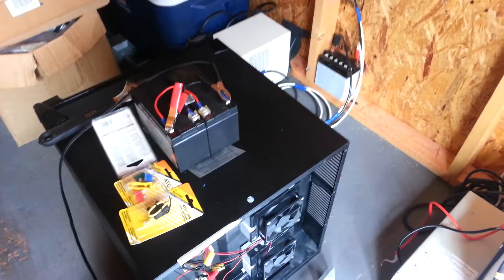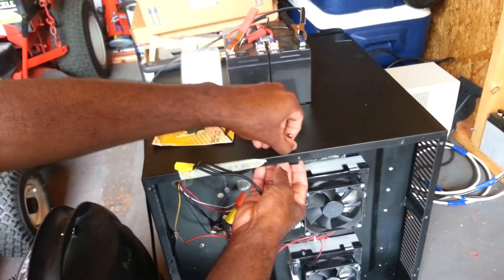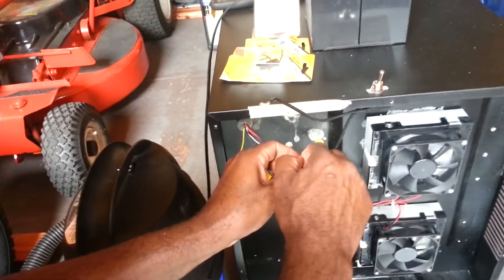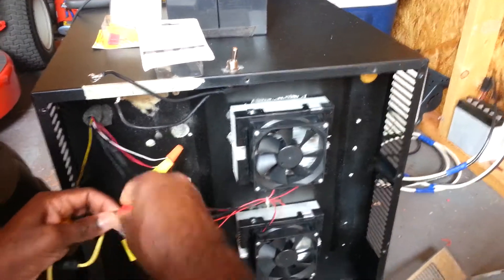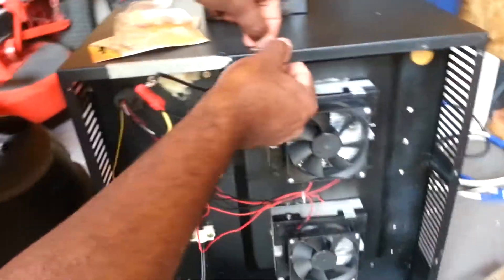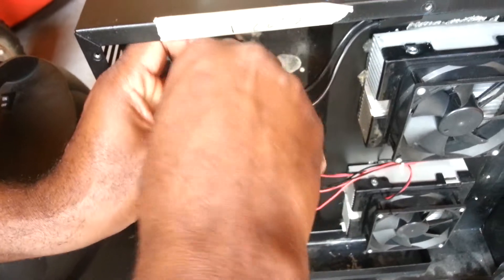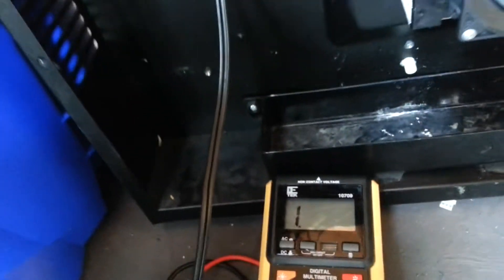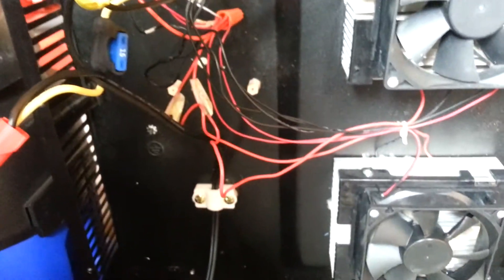How To: Add an On/Off Switch to a Peltier / Thermoelectric Fridge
In this video, I show how a simple switch can easily be added to a Peltier or thermoelectric refrigerator to switch the device on and off as you wish.